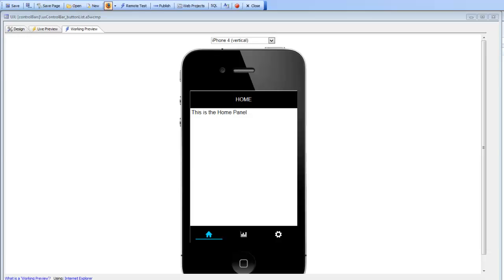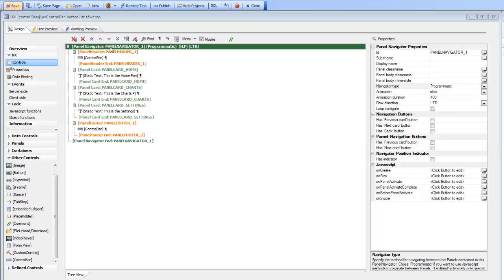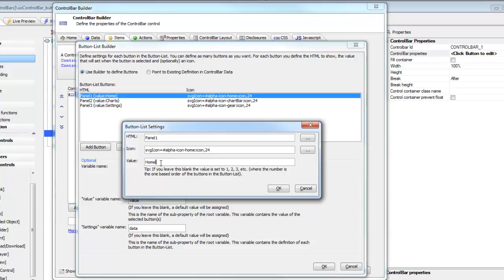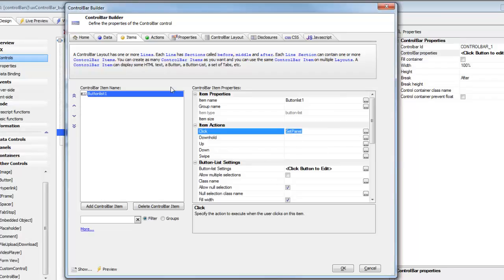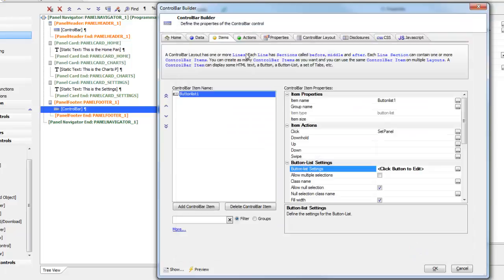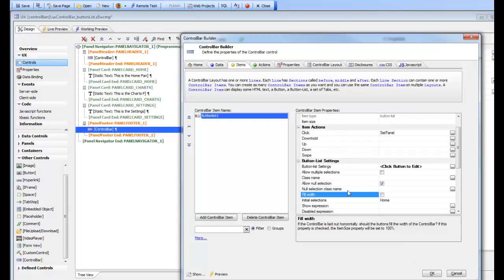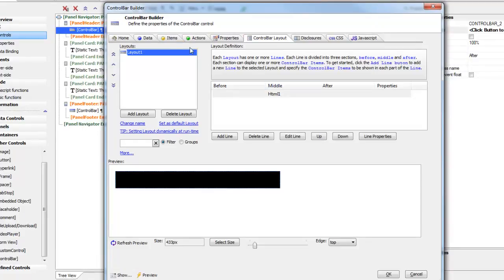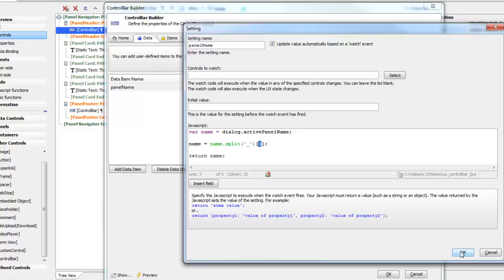AA UX Controlbar ButtonList Part 1, 2 and 3